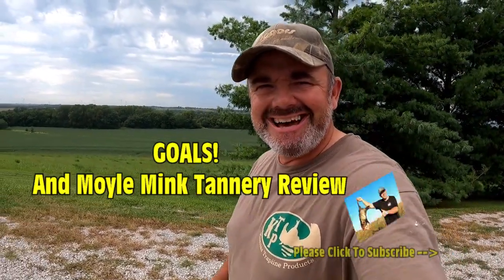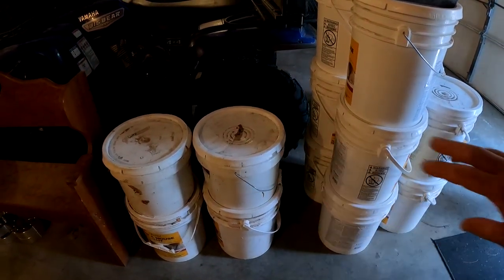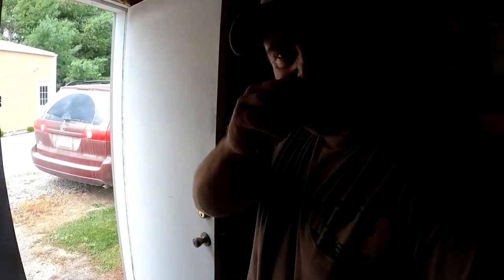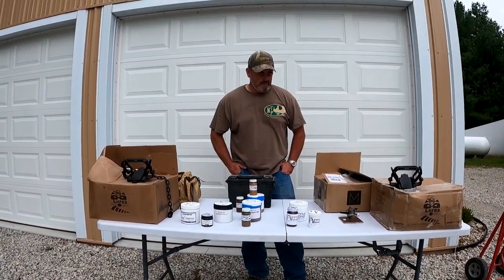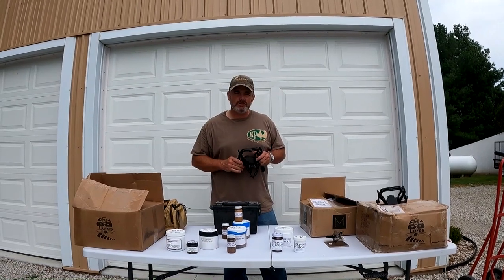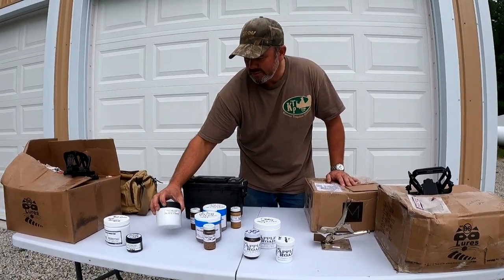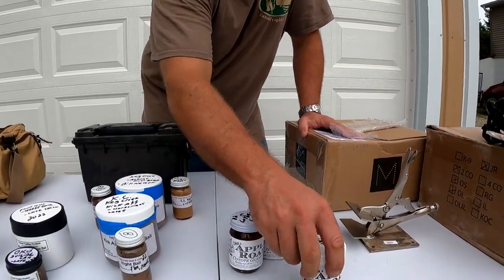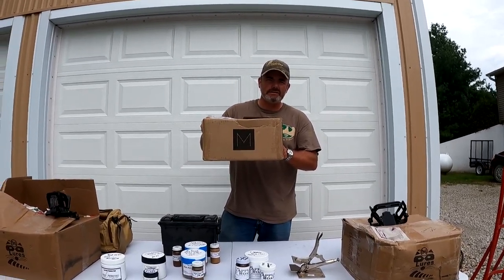GOALS! with MOYLE MINK and TANNERY REVIEW | S4 ep 1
Fresh start to a new trapping season has us scratching our head and getting all our ducks in a row. Organizing and setting new goals for this trapping season. Also, you will find a Moyle Mink and Tannery Review from JINX.